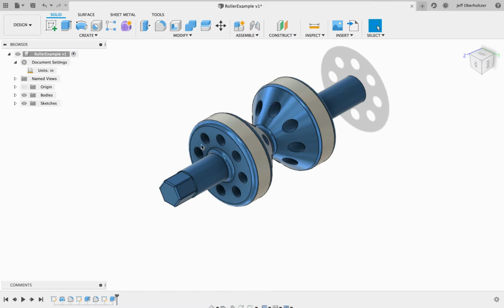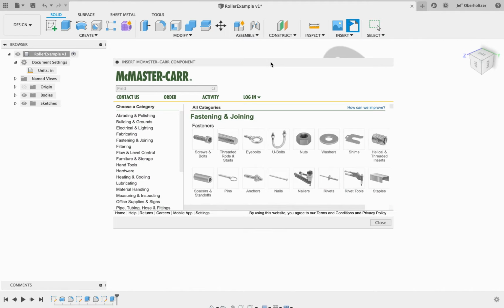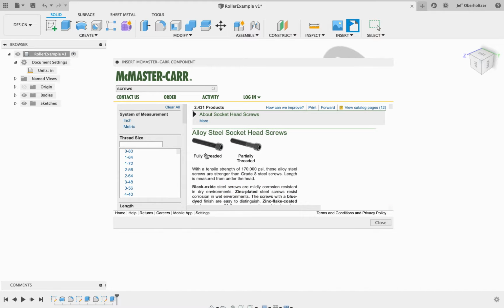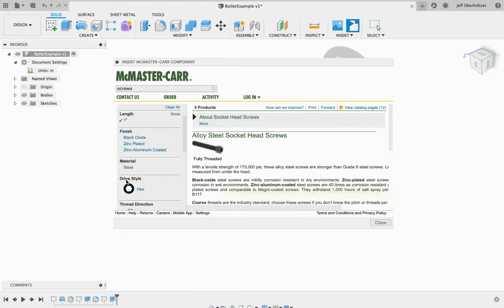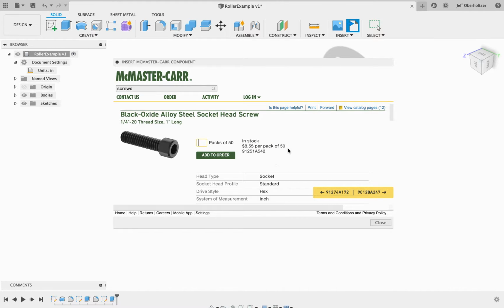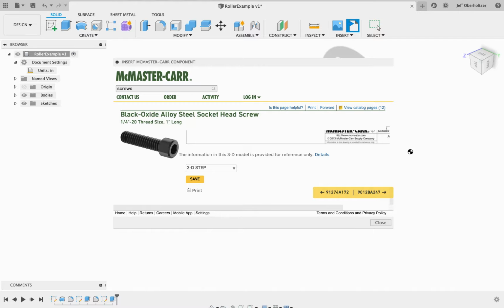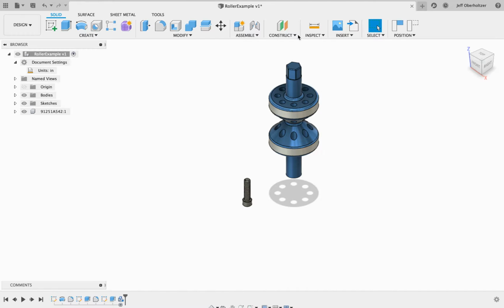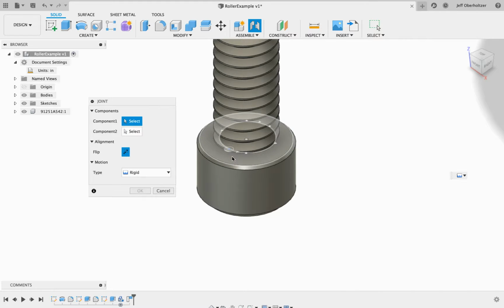Fusion360: Part 20 (Adding hardware via assembly)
In this tutorial we learn how to add hardware (cap screw) from McMaster-Carr, directly in Fusion360